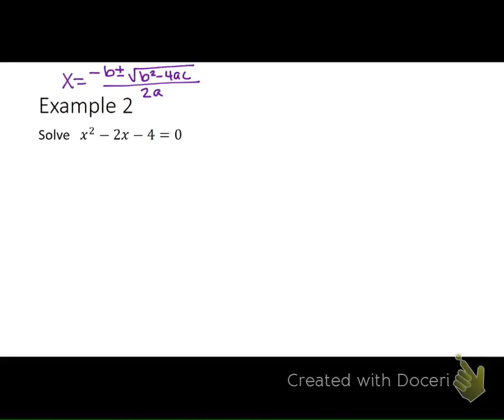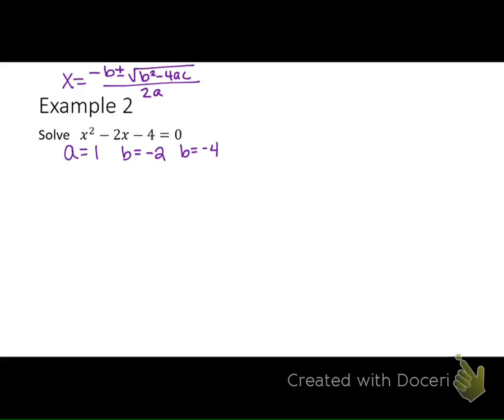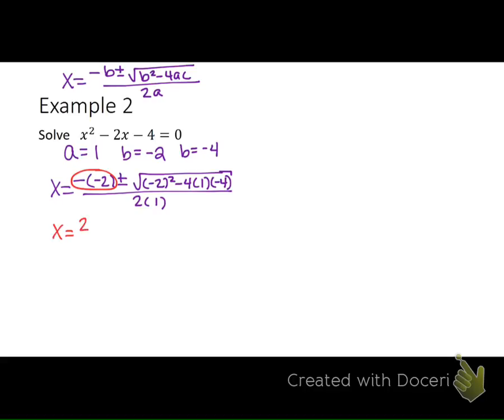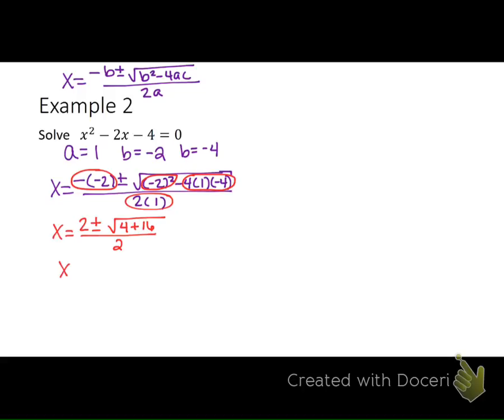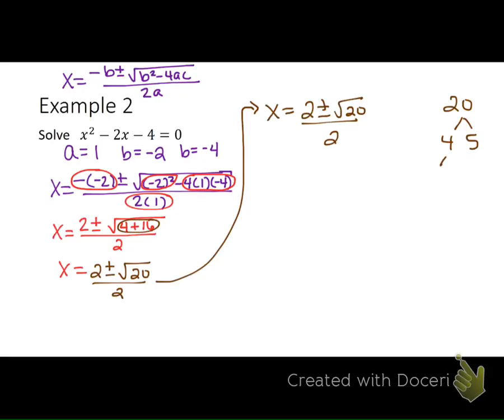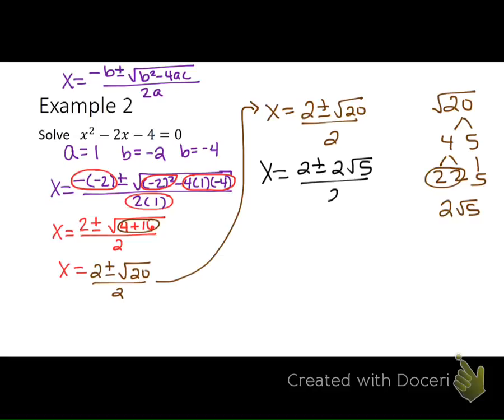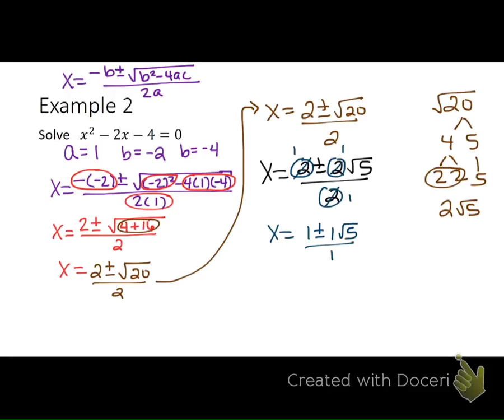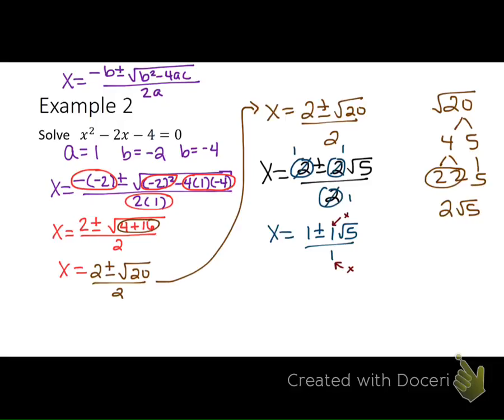6.4 Example 2